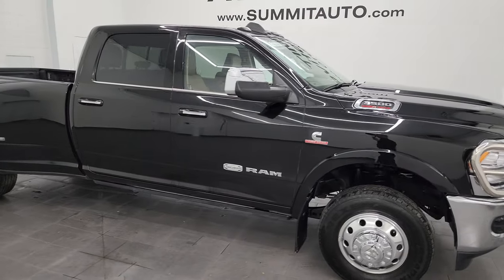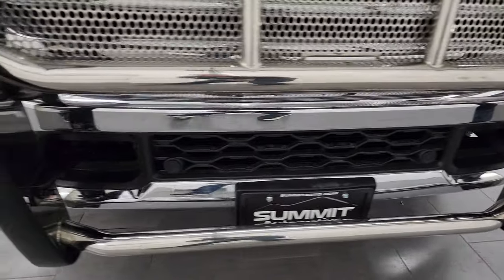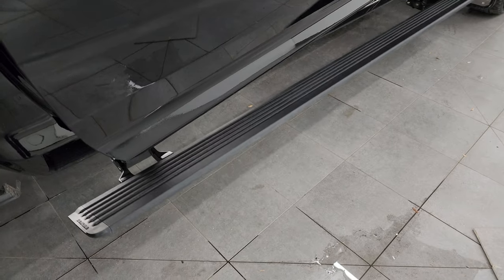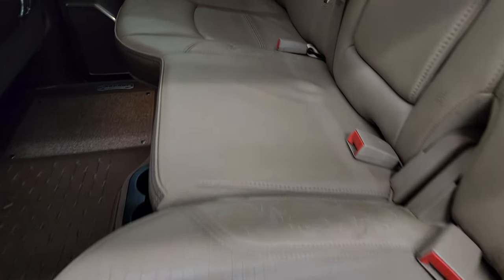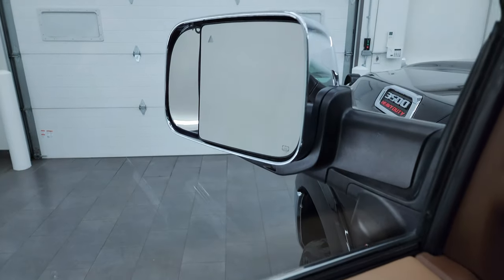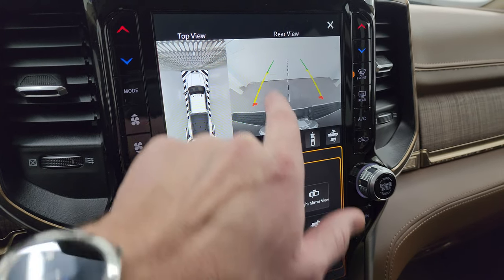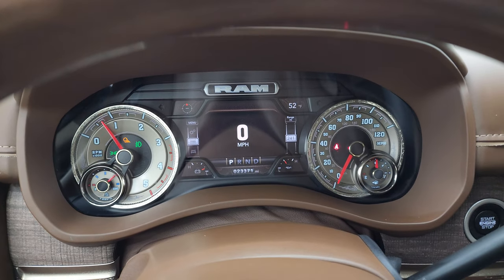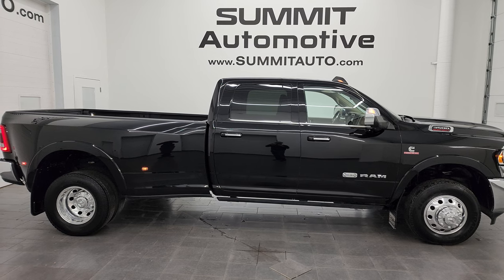2022 RAM 3500 LONGHORN LIMITED AISIN HO DIESEL DIAMOND BLACK JOSE 4K WALKAROUND 13861ZA SOLD!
This 2022 RAM 3500 LONGHORN LIMITED WITH THE HO CUMMINS DIESEL AND THE AISIN TRANSMISSION IN DIAMOND BLACK PEARLCOAT FROM NORTH DAKOTA FOR SALE IN FOND DU LAC OSHKOSH WISCONSIN 54935 is the vehicle we did walk around review of today.

Thank you for checking out this video of this 2022 RAM 3500 LONGHORN LIMITED WITH THE HO CUMMINS DIESEL AND THE AISIN TRANSMISSION IN DIAMOND BLACK PEARLCOAT FROM NORTH DAKOTA FOR SALE IN FOND DU LAC OSHKOSH WISCONSIN 54935

STOCK: 13861ZA
PRICE: $71,994
MILES: 23,356
MAKE: RAM
MODEL: 3500 LIMITED LONGHORN
VIN: 3C63RRKL0NG398254
LOCATION: FOND DU LAC OSHKOSH WISCONSIN, 54937 TRUCKS ON 41

1 OWNER! CLEAN TITLE HISTORY! CLEAN CARFAX! 6.7 Liter I6 Cummins High Output Turbo Diesel, 420 Horsepower, 1,075 Torque, Full Four Door Crew Cab, Long Box 8 Foot Longbox, Dual Rear Wheel Dually DRW, Limited Long Horn Package, Level 1, Towing Technology Package, 6 Speed AISIN Automatic Heavy Duty Transmission, 4x4 Push Button Four Wheel Drive 4WD, Factory GPS Navigation System, Reverse Backup Camera Rearview Camera, Cargo Camera Rear View Box Camera, 360-Degree Surround View Camera System, Blind Spot Monitoring with Rear Cross-Path Detection, Dual Power Air Conditioned Ventilated and Heated Seats, Brown Leather Seats, Bucket Seats, Memory Driver's Seat, 2nd Row Heated Seats, Full Towing Package with Receiver Trailer Hitch, Wiring and Transmission Cooler Tow Package, Gooseneck Hitch Gooseneck, Factory Brake Controller, Factory Exhaust Brake, Fold Up Tow Mirrors, Heat Power Mirrors, LED Side Lights, Power Blind Spot Mirrors, Power Fold in Power Mirrors with Built-in Directional Signals, Electronic Stability Control Traction Control ESC, 3.73 Gears, Nexen Roadian HTX LT235/80 R17 Tires, Polished Aluminum Rims Premium Wheels, Four Wheel Disc Brakes, Power Fold Down Running Boards, Spray-in Bedliner, 50 Gallon Fuel Tank, Bedrail Covers, Clearance Lights, LED Bed Lighting, LED Fog Lights, LED Headlights, LED Running Lights, LED Tail Lamps, Sonar with Front and Rear Bumper Sensors, Locking Tailgate, Power Drop Down Tailgate, Chrome Trimmed Grill, Chrome Trimmed Mirrors, Grill Guard, 12" Uconnect 5 Radio With 12-inch Display, AM / FM Radio Tuner, Sirius/XM Satellite Radio Capabilities Sirius / XM, 7-Inch Multi-View Display, Harmon / Kardon Premium Audio Sound System Harmon/Kardon, SOS / Assist System, U Connect Hands Free Bluetooth Hands-Free Phone System Blue Tooth, Android Auto Compatible, Apple Car Play Compatible, Auxiliary MP3 Jack Portable Audio Connection, Factory Subwoofer, USB C Jack, USB Jack Portable Audio Connection, Enter-N-Go System Keyless Entry System, Keyless Entry with Factory Remote Start, Push Button Start, Power Sliding Rear Window Rear Window Defroster, Adjustable Height Seatbelts, Driver and Passenger Front Air Bags, L.A.T.C.H. Child Safety System, Side Curtain Air Bags SRS Safety Restraint System, Woodgrain Trimmed Heated Steering Wheel with Multi-Function Steering Wheel Controls, Homelink System with Three Programmable Buttons for Garage Doors, Lighting Systems & Security Systems, Compass, Outside Temperature Display and Mileage Display, Dual Multi-Zone Climate Control , Power Adjustable Pedals, Factory All Weather Floormats, Loadfloor Boot Tray, Storage Compartment Under Rear Seats, Wireless Cell Phone Charge Pad, Woodgrain Dash And Door Trim, Air Conditioning AC, Cruise Control, Power Locks, Power Windows, Tilt Steering Wheel, Automatic Headlights Autolamp, 115V / 400W AC Power Plug In, 3 Year / 36,000 Mile Remaining Factory Bumper to Bumper Warranty, Whichever comes first, 5 Year / 100,000 Mile Remaining Powertrain Factory Warranty, Whichever Comes First, Diamond Black Crystal Pearlcoat, ONE OWNER! CLEAN AUTOCHECK! Very very clean inside and out! This is one of the sharpest 2022 Ram 3500 crewcab longbox 1 ton trucks on our lot! Make your move before this super clean 4wd is gone!